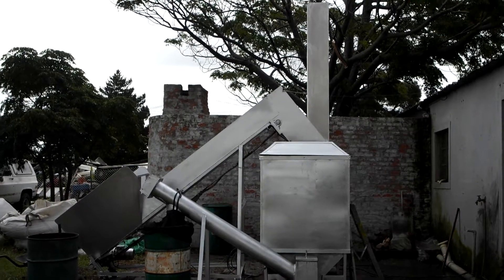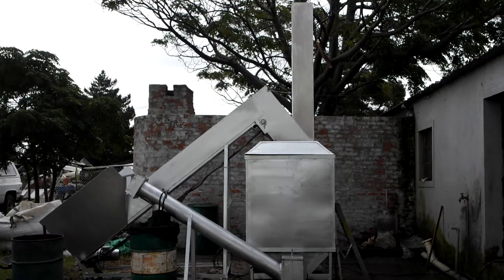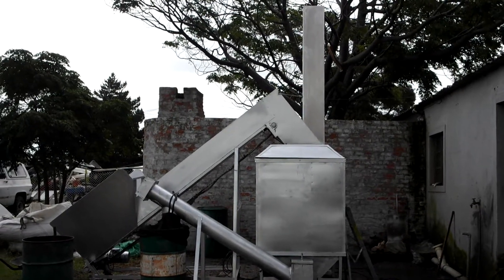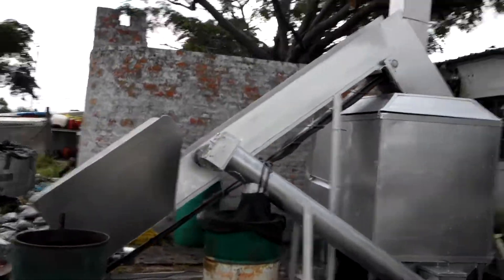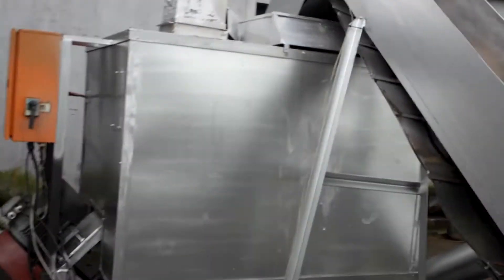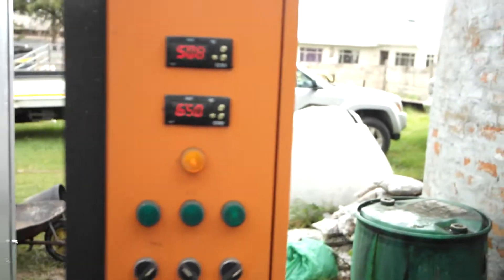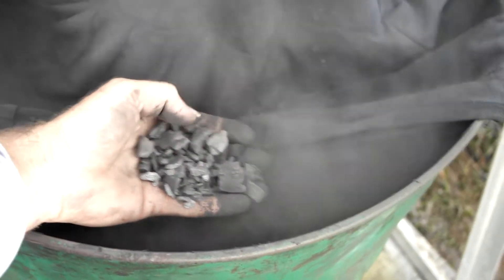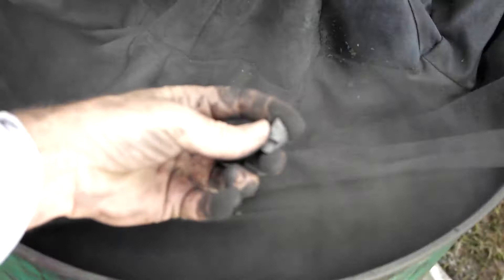Gasifier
Testing Biochar production